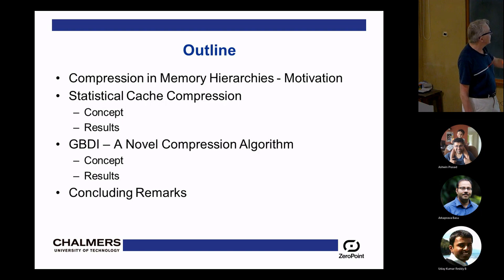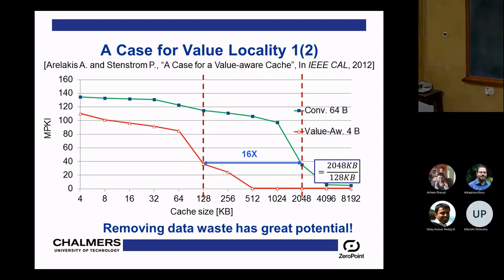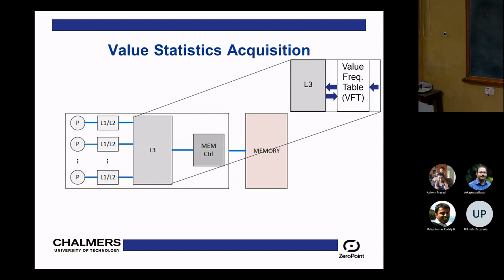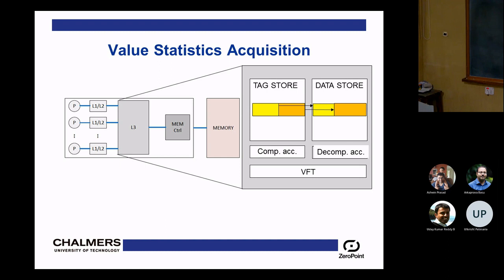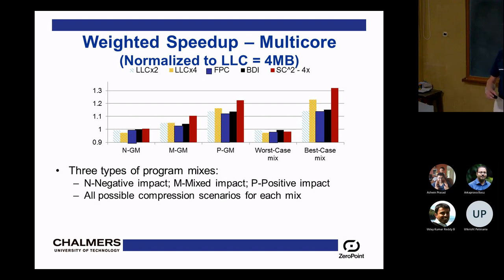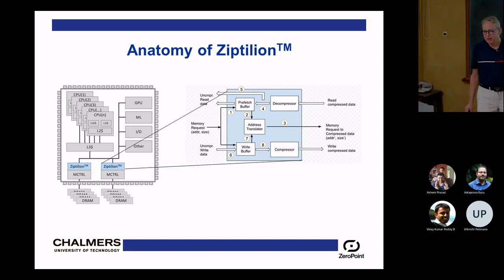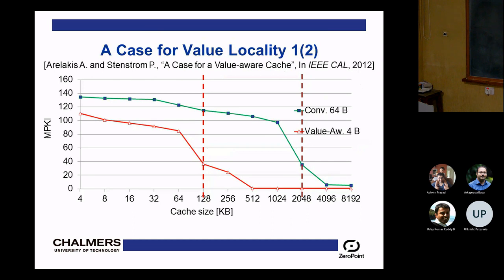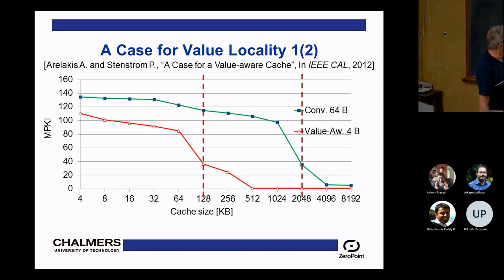Enabling Efficient Memory Systems using Novel Compression Methods by Prof Per Stenstrom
Using data compression methods in the memory hierarchy can improve the efficiency of memory systems by enabling higher effective cache capacity, more effective use of available memory bandwidth and by enabling higher effective main memory capacity. This can lead to higher substantially higher performance and lower power consumption. However, to enable these values requires highly effective compression algorithms that can be implemented with low latency and high throughput. Research at Chalmers University of Technology and at ZeroPoint Technologies, a fabless startup company, has yielded many new families of compression methods that are now being commercially deployed. This talk will present the major insights of more than a decade of research on memory compression methods for the memory hierarchy. The talk covers value-aware and statistical compression caches, compression algorithms that are tuned to the data at hand through data analysis using new clustering algorithms to allow for substantially higher memory bandwidth.